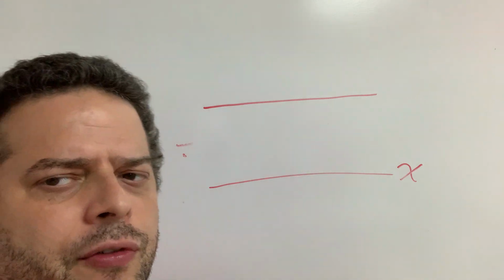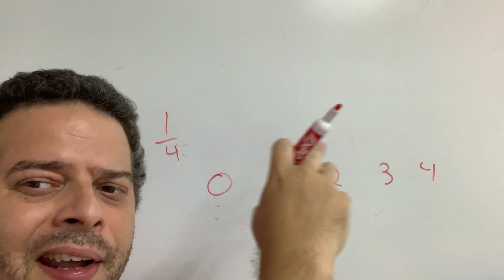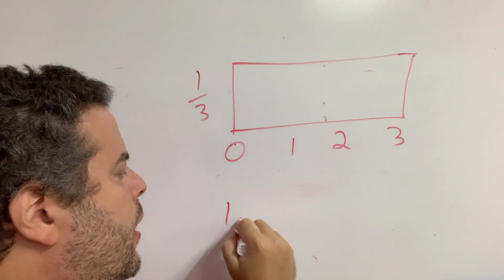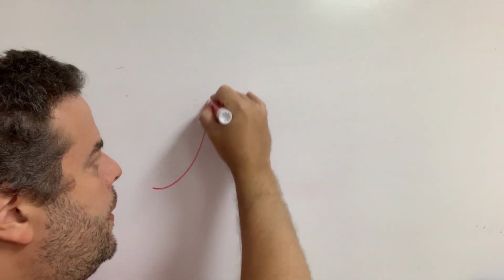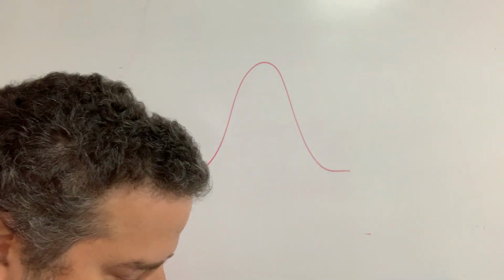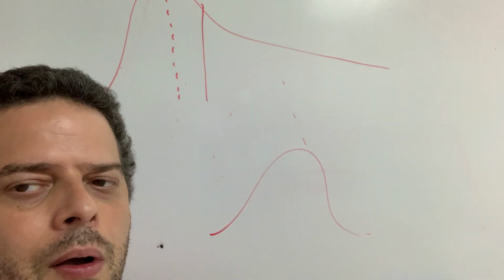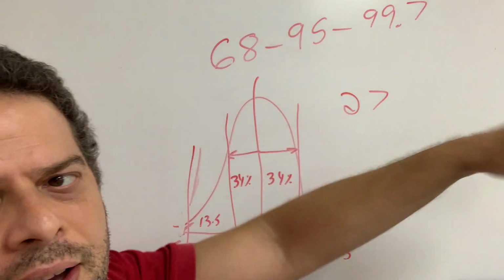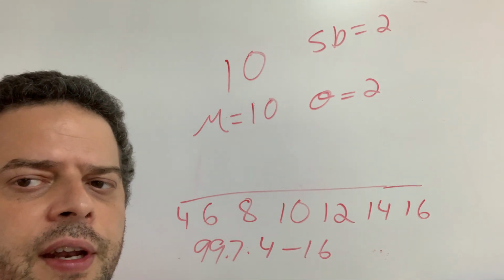2.2 Area under the curve ( uniform density and normal distribution curves)